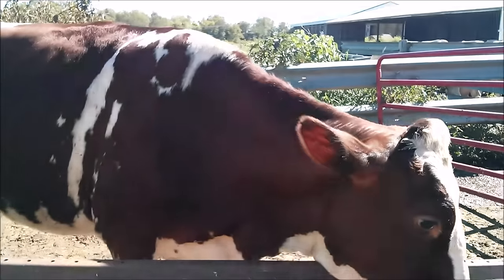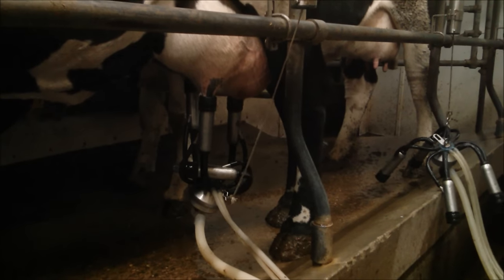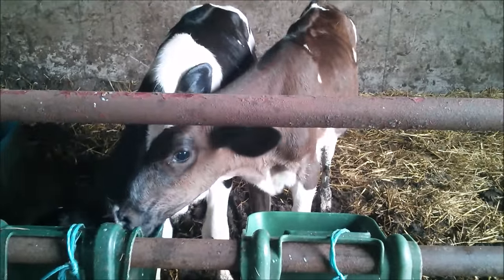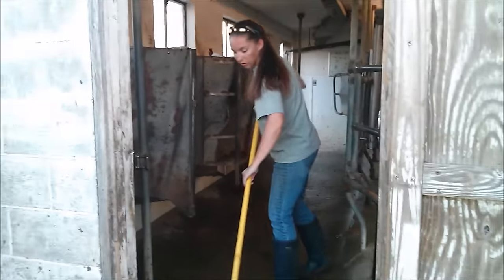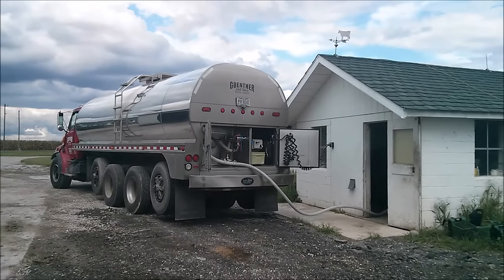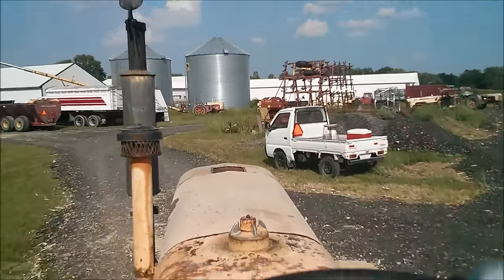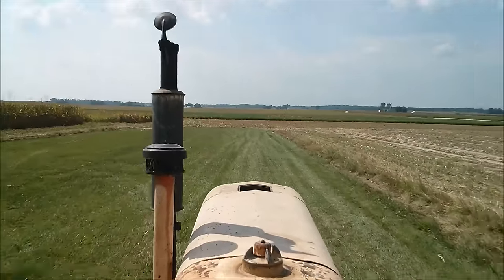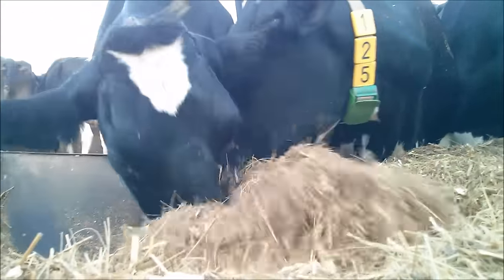The Life of a Dairy Farmer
I created this video for my Senior Project at Columbus North High School. The video was used to educate third and fourth graders at Schmitt Elementary School on what an average day on the farm is like, as well as the importance of farmers in Indiana. It showcases Eric Scheidt's dairy farm in Columbus, Indiana.